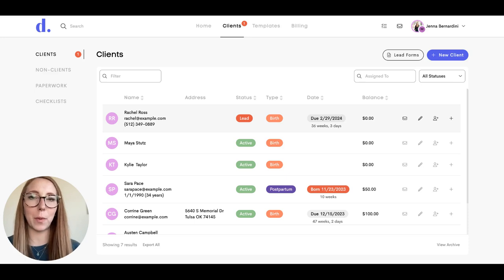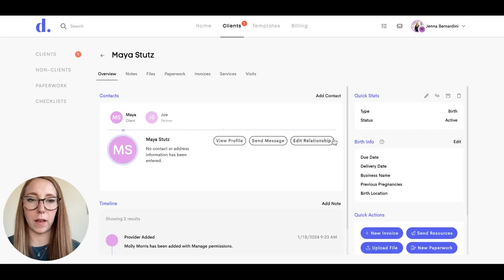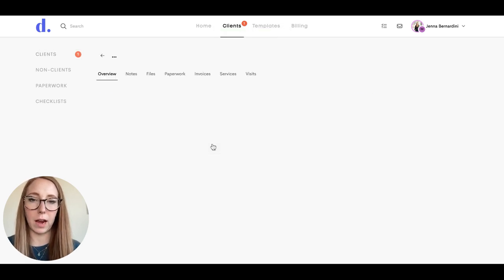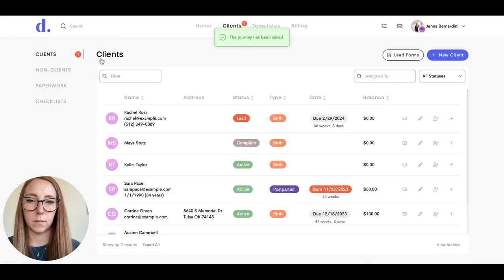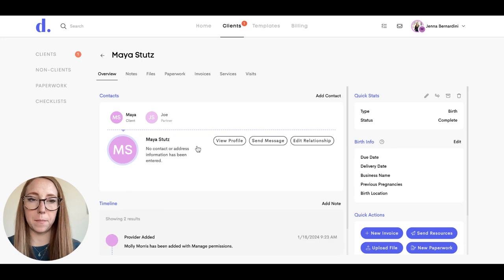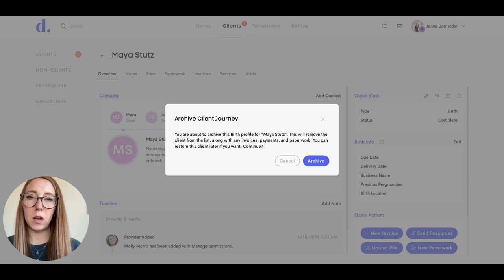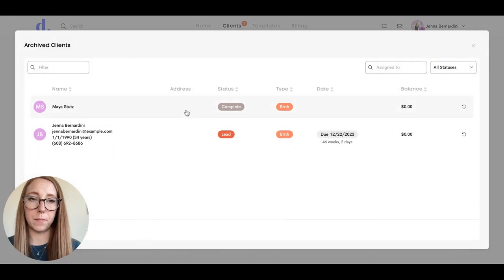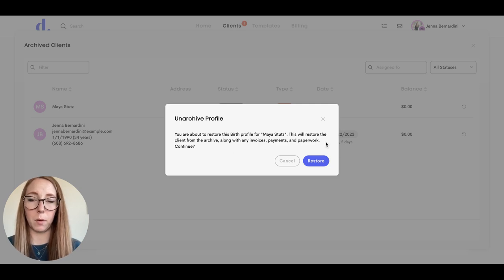Editing Client Status and Archiving Clients in Doulado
Organizational Mastery: Manage Client Status with Ease for Doulas, Caregivers, and Holistic Practitioners! 🌟

Welcome to a video designed to enhance your client management experience! If you're a dedicated doula, caregiver, or holistic practitioner, staying organized is key to providing exceptional care. In this tutorial, we'll guide you through the simple yet powerful process of changing the status of your clients and archiving them if they are no longer needed in your active list. Learn how Doulado empowers you to effortlessly manage your client roster, ensuring you stay organized and focused on what you do best—caring for others. 🗂️🌿✨

Are you a passionate professional seeking efficient client management solutions? Doulado understands the unique needs of doulas, caregivers, and holistic practitioners. Our platform allows you to easily change client statuses and archive clients, providing a streamlined approach to client management. Elevate your practice to new heights with Doulado's expert guidance, ensuring you have the tools to succeed in both your caregiving and administrative roles. 🌐

Watch now to learn how to change client statuses and archive clients seamlessly, giving you the freedom to stay organized and provide exceptional care.